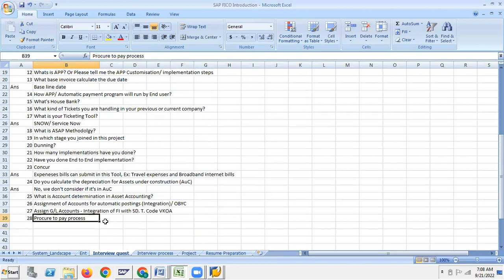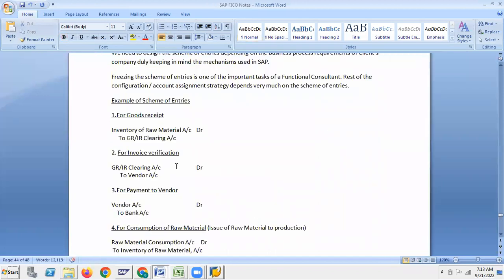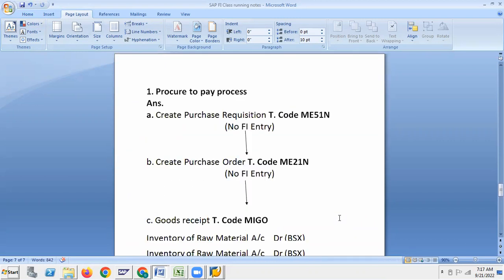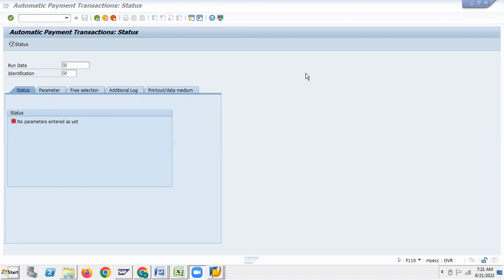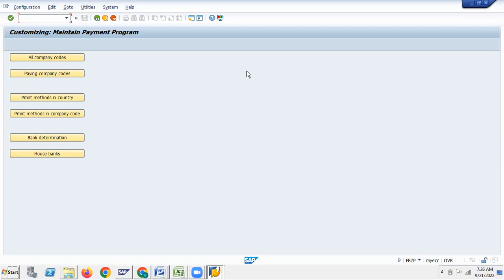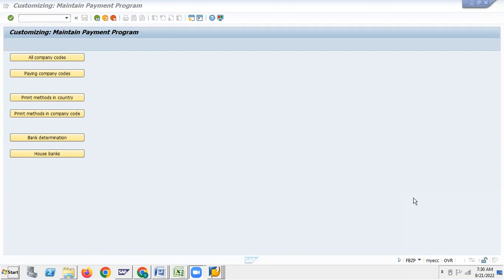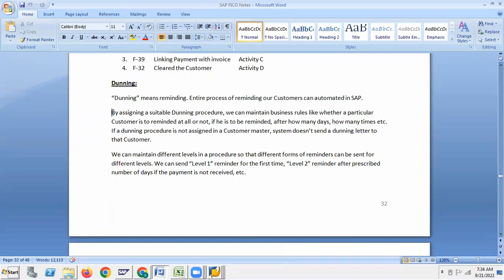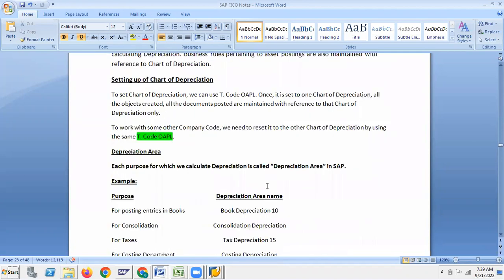Procure to Pay Process | P2P | SAP Finance| SAP Accounts payable